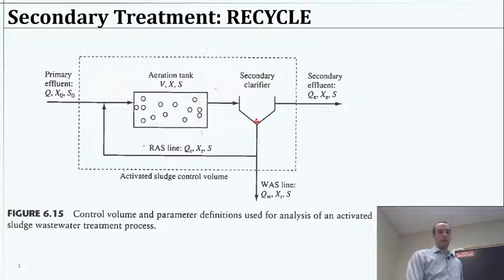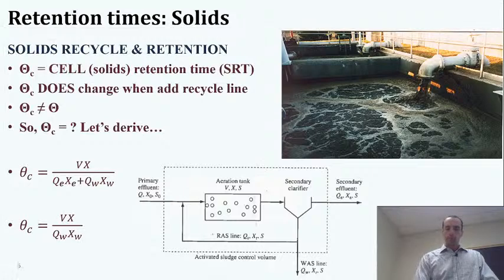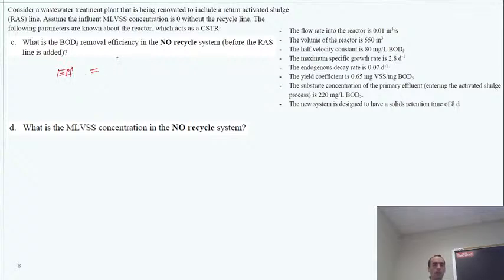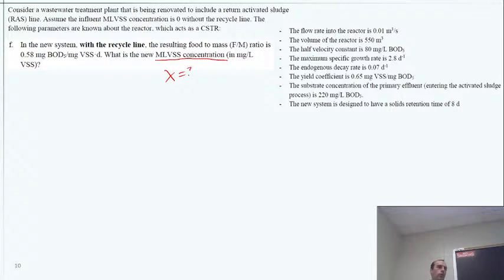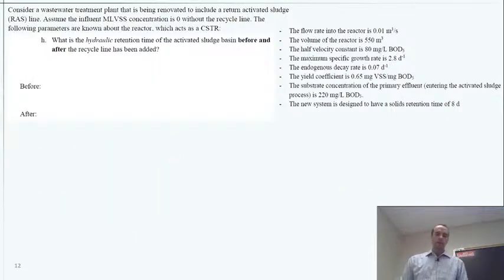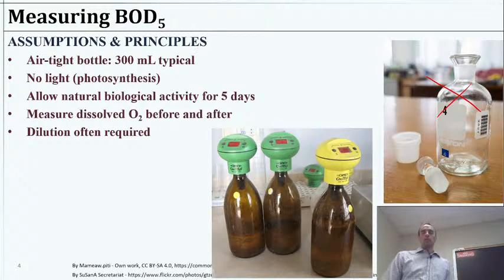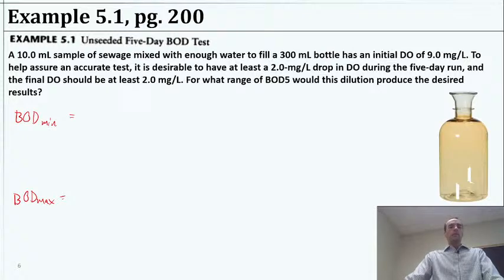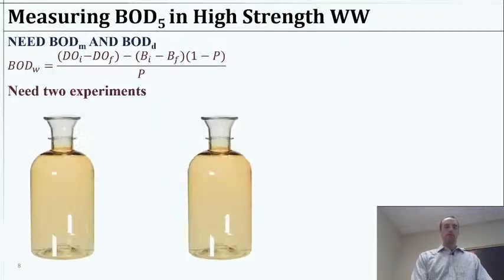EVEG 3110 (EVEG) Wastewater Microbiology 2